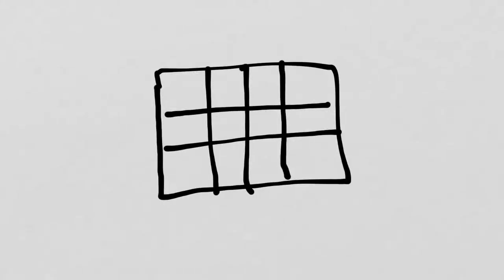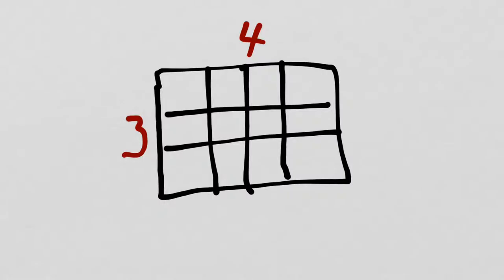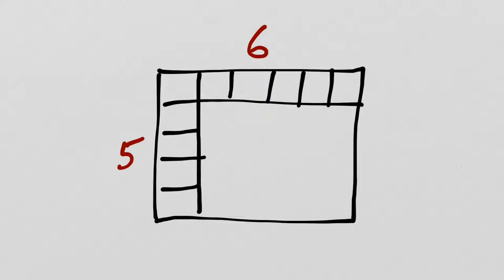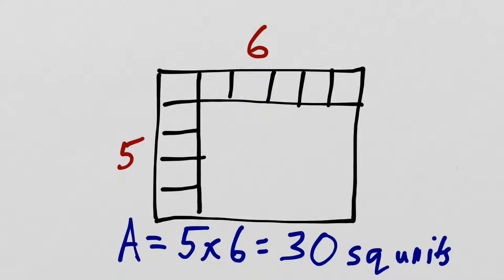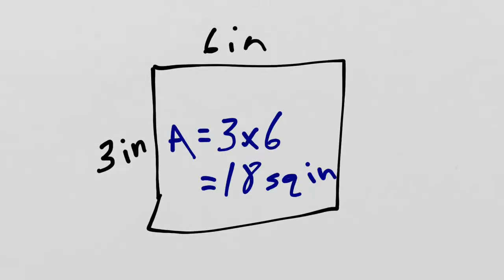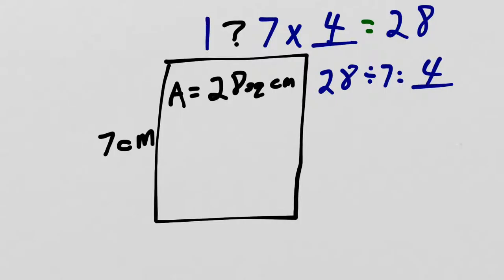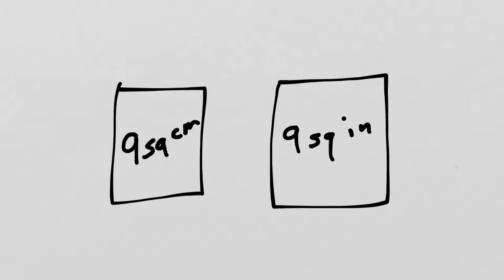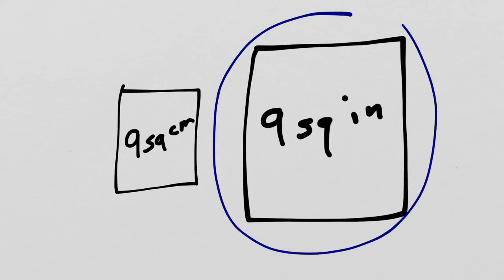Area Review 1